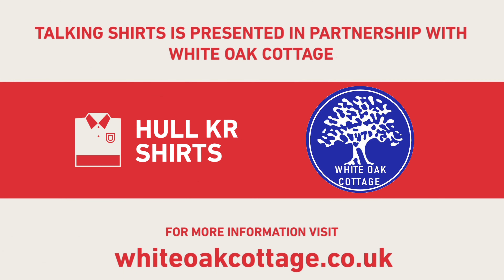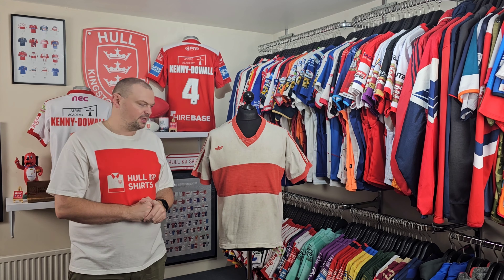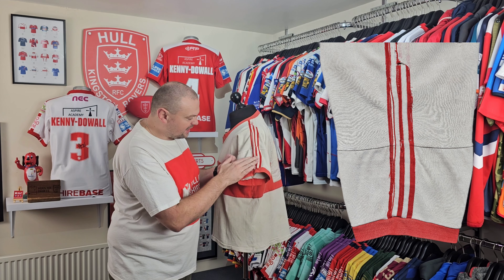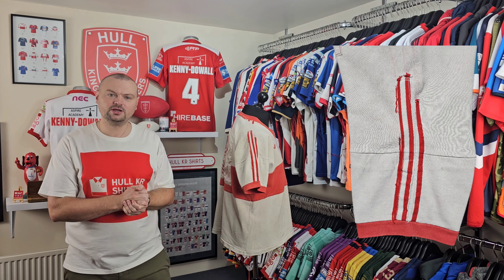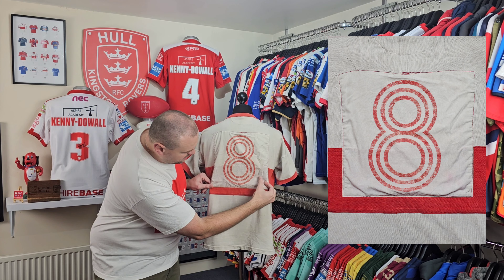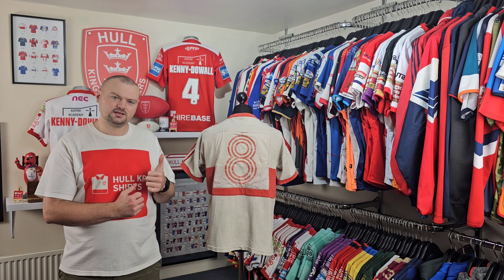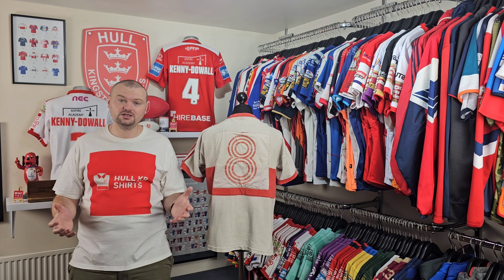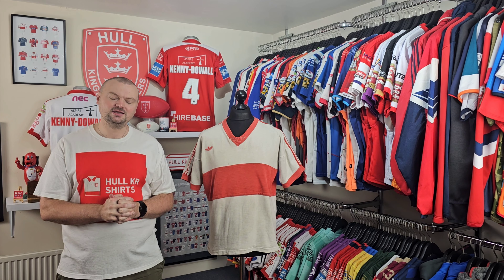Hull KR Shirts - Talking Shirts Episode 97 (Hull Kingston Rovers) 1977/78 Home Shirt - #8 adidas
Episode 97 - Join me as I take an in-depth look at the 1977/78 home shirt which will have been worn by players such as John Millington and Roy Holdstock.